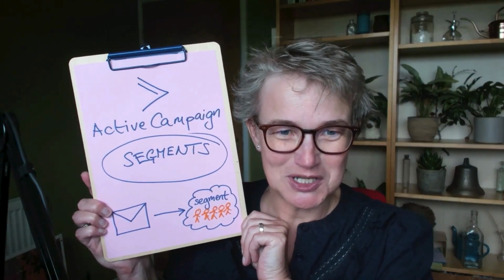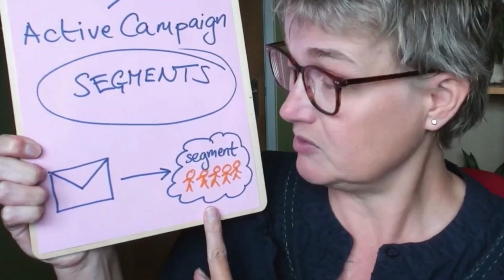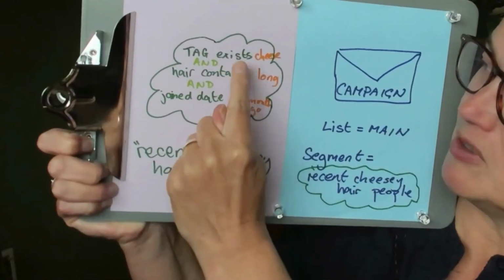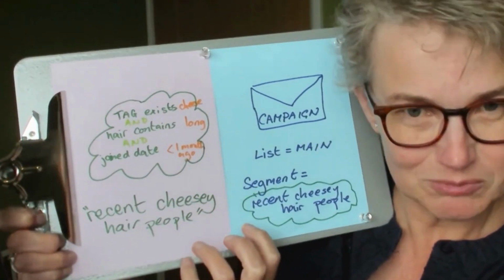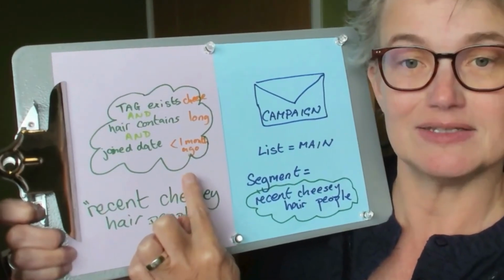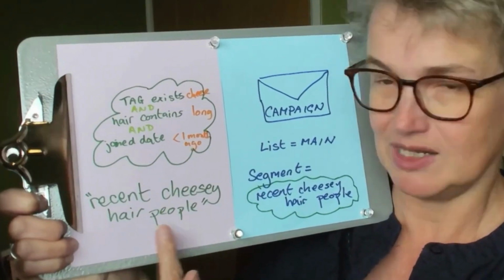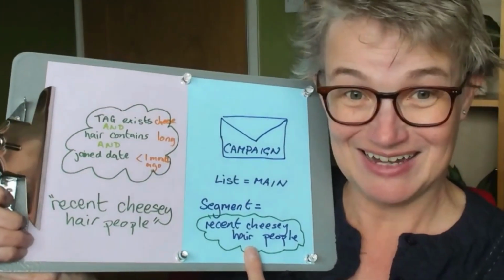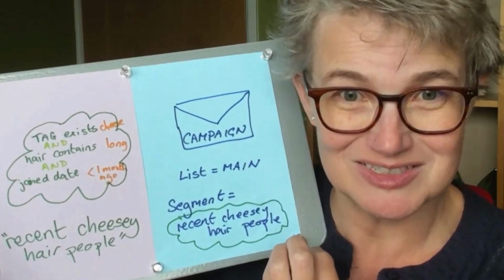Use SEGMENTS in ActiveCampaign to send Email Campaigns to the right Contacts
In this video I'm sharing how Segments in ActiveCampaign will help you send the right emails to the right people, without needing lots of Lists.

You want to send Campaigns with confidence that the right people will get them - and the wrong people won't! - so let's talk about how to make that happen reliably and quickly with the Segments feature in ActiveCampaign.

Watch for Kay Peacey's expert tips to create Segments using Conditions, then name and save them ready to use when you send a Campaign email.

Get a quick primer on what Tags are best used for in ActiveCampaign